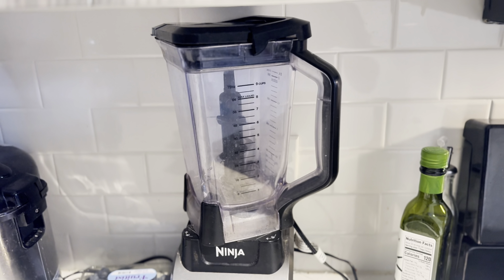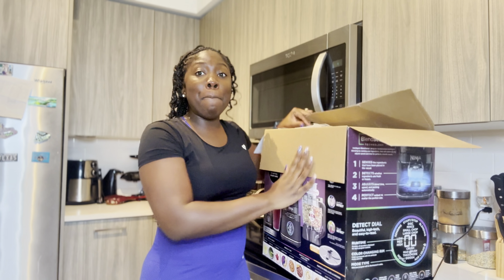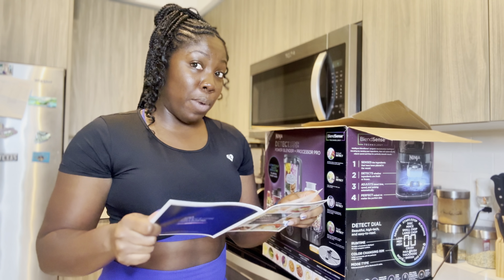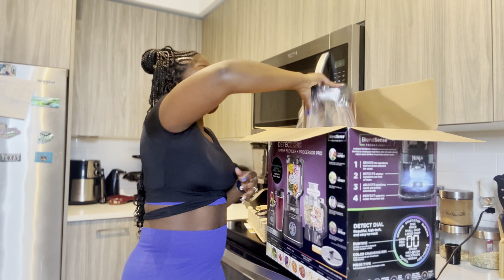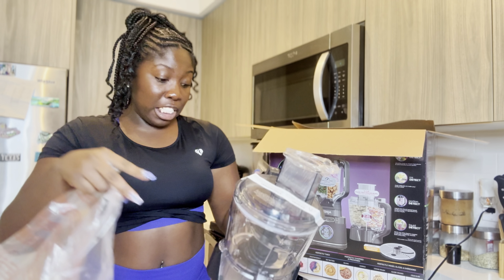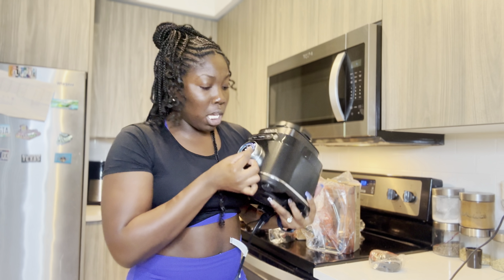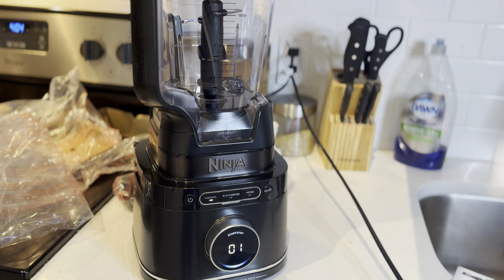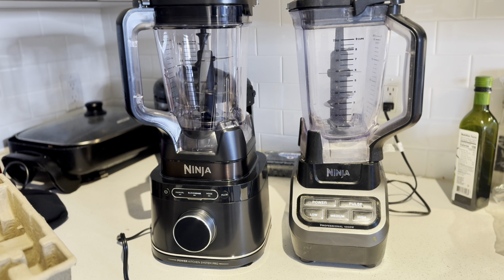Unboxing Fun with My Ninja Detect Blender + Food Processor!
🎉 Get ready for a blend-tastic adventure as I unbox and unveil the incredible Ninja Detect Blender + Food Processor! 🥳 Join me on this journey of culinary delight and cutting-edge technology as we explore all the amazing features of this sleek kitchen gadget.

🔍 With its innovative Ninja Detect Technology, this blender is like having a kitchen ninja right at your fingertips, ready to tackle any blending or food processing task with precision and power! From smoothies to sauces, salsas to soups, this blender + food processor combo does it all – and more!

🎥 Watch as I unbox this beauty, revealing its stylish design and array of attachments that make meal prep a breeze. From the powerful motor base to the precision blades, every component is designed to make cooking and blending a joy.

Get ready to be inspired and amazed by the versatility and performance of this kitchen must-have!

Let's blend, chop, and create together with the Ninja Detect Blender + Food Processor – because cooking should be fun, easy, and absolutely delicious! 🍽️✨